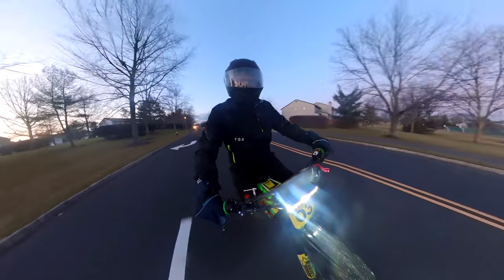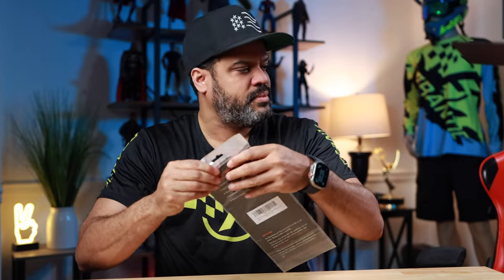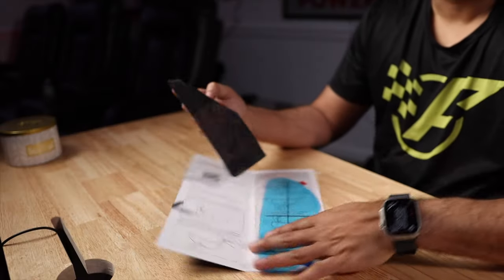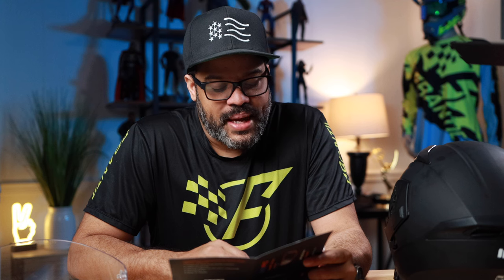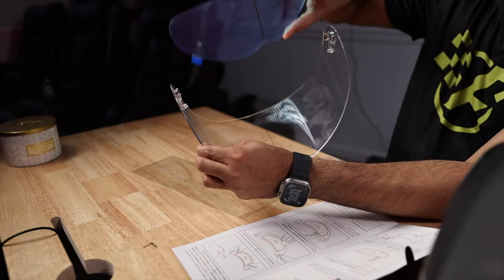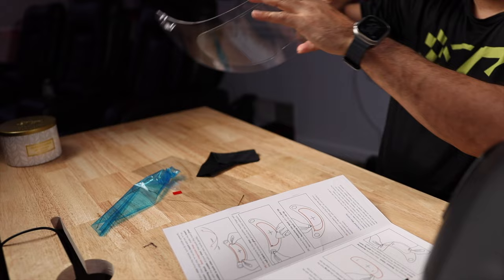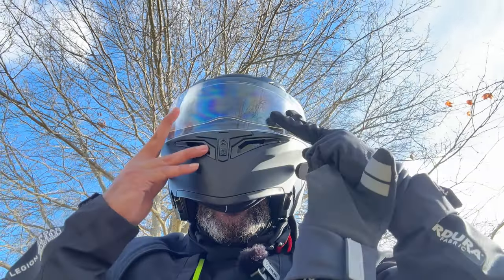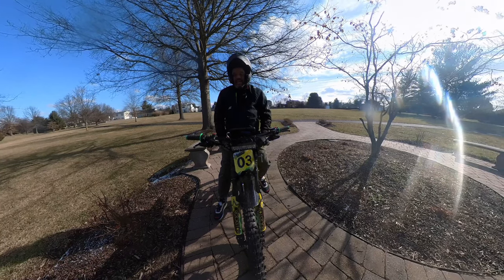Anti-Fog Visor Insert - Installation and Test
Universal Helmet Shield Anti Fog Film,Clear Visor Lens Insert Fog Resistant 3.7" x 10.7":

ILM Motorcycle Dual Visor Flip up Modular Full Face Helmet DOT 6 Colors Model 902 902L:

Frantic TV Hosted by Felix Mariano

Frantic TV E-Bikes:
- Sur Ron / Segway X260 Dirt eBike
- Sur Ron / Segway X160 Dirt eBike
- ZOOZ 1100 BMX eBike